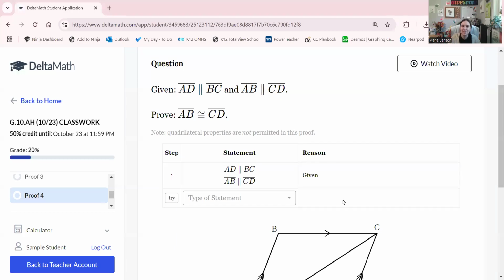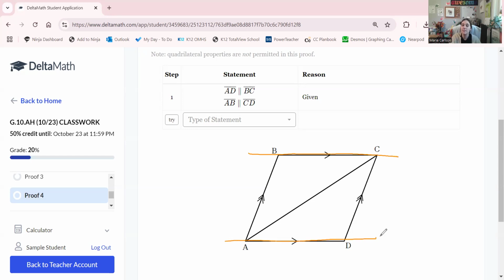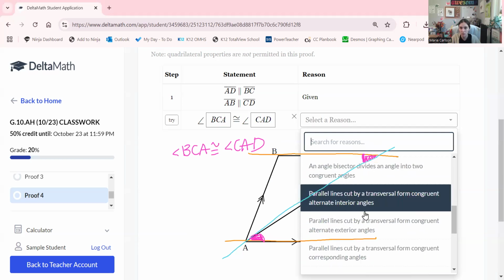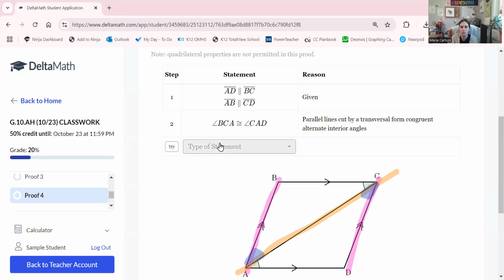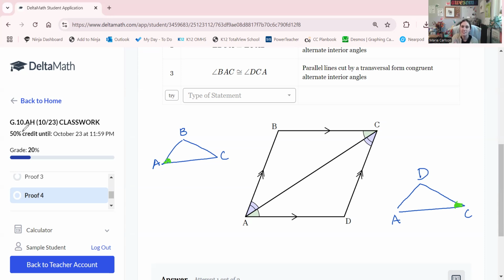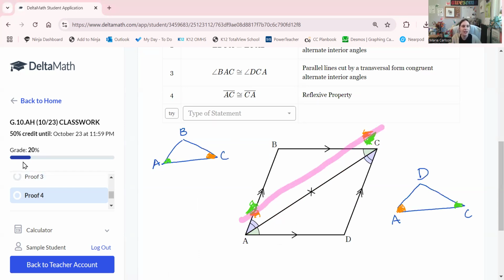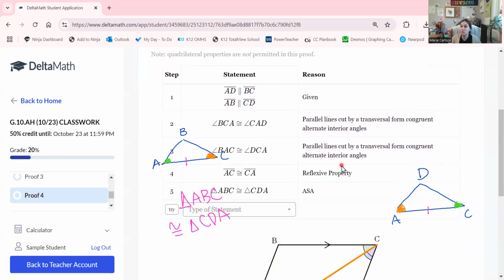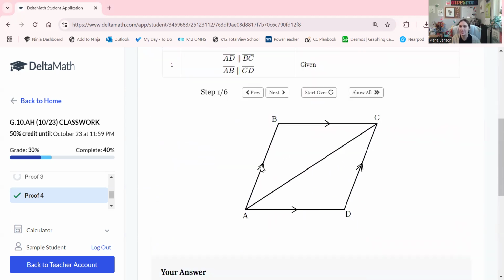Triangle Proofs Example: Prove Congruent Segments